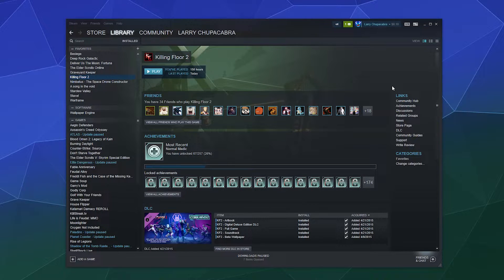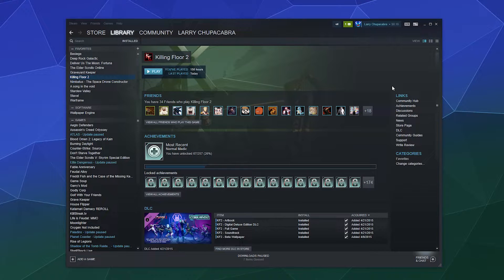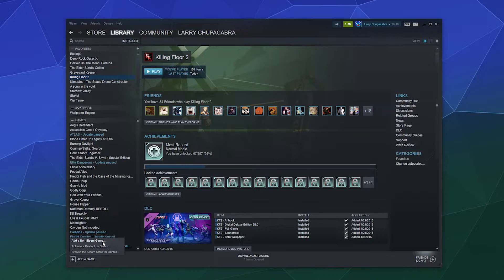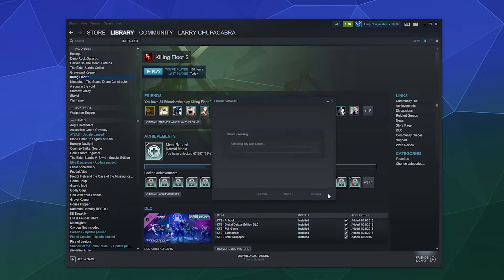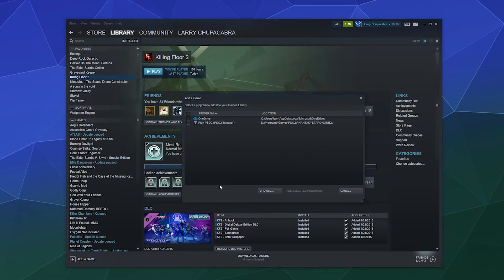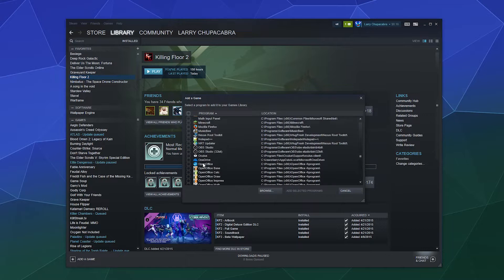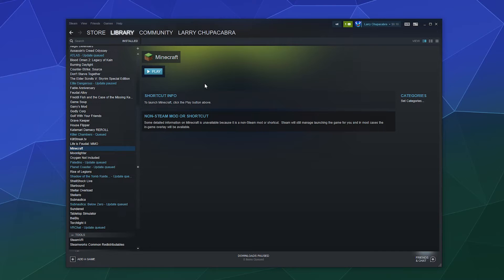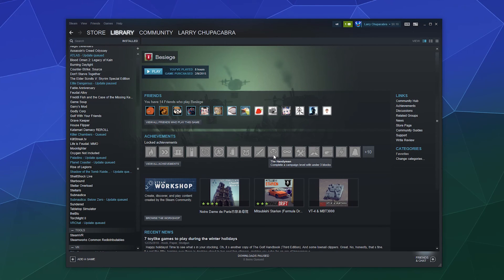🎮 How to Redeem Steam Keys & Manually Add Games on Steam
How to redeem Steam Game Codes and Manually add other games and programs from your computer to the Steam Games list.